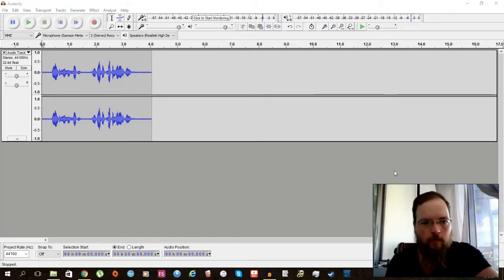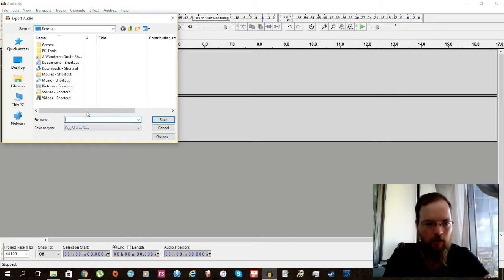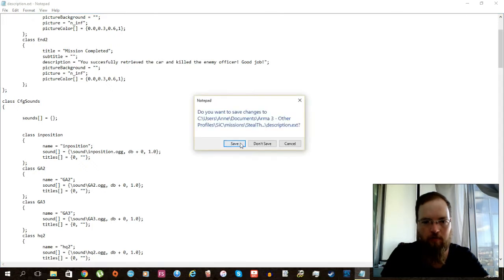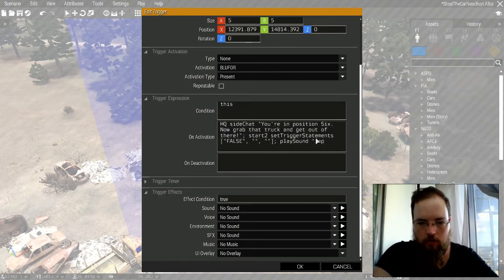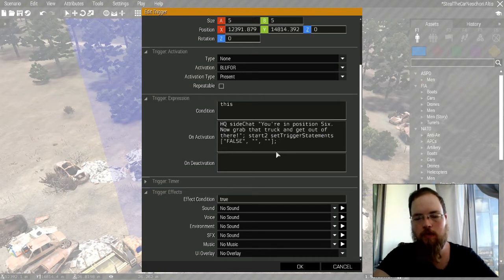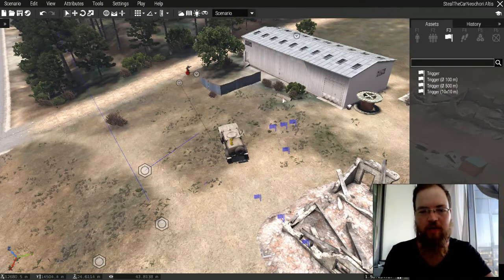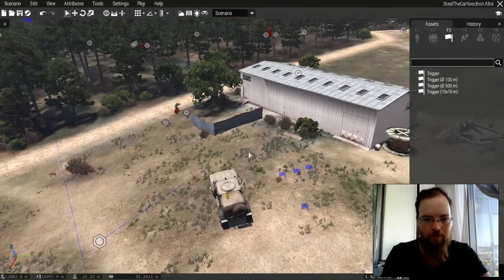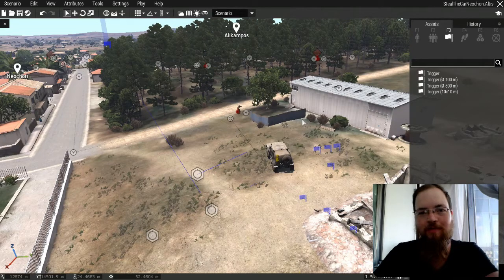ArmA 3 Eden Editor: Steal the Car Tutorial - Part 2: Custom Sounds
A continuation of the first tutorial, in this video I explain how you can get custom sounds to work in your own missions, step by step.

If you want to check it out yourself in the editor, you can find the example mission folder

If you just want to play the mission, you can find it on the Steam Workshop here: